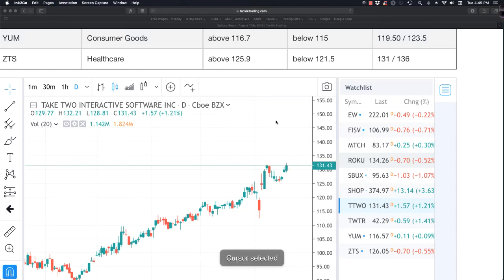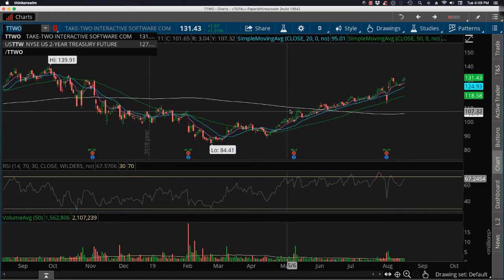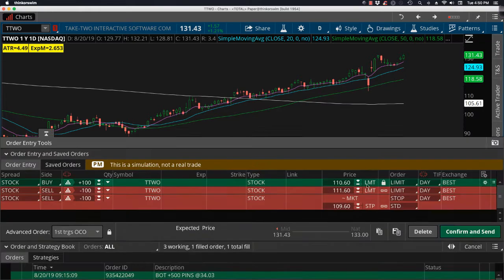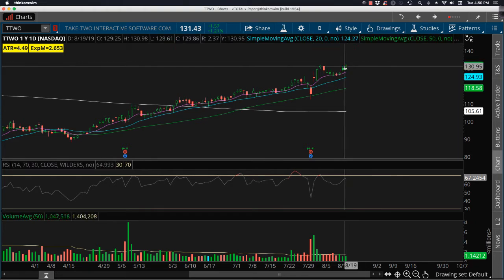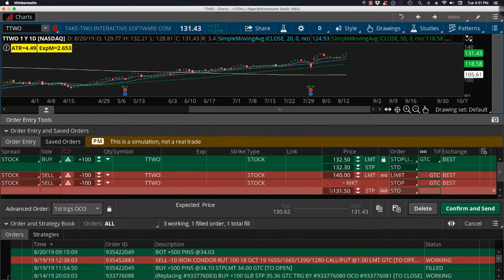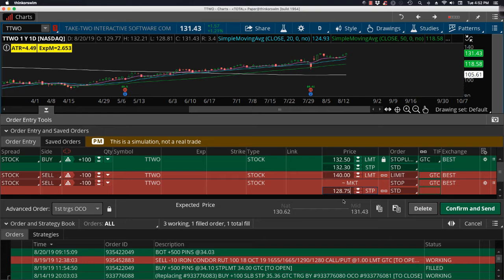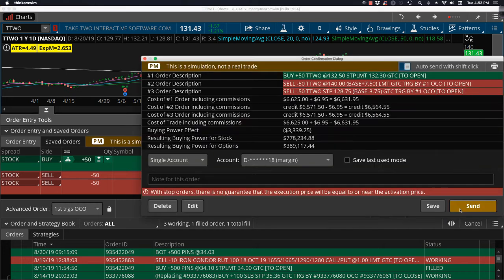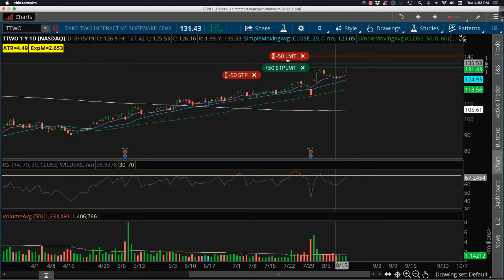Trading Concept Check: Bracket Order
The bracket order is the swing traders best friend because it allows them to "set it and forget it" automating and executing their game plan by presetting the buy to open entry order while at the same time placing two exit orders at the profit target and the stop loss price thresholds.

If your broker doesn't offer you the ability to use bracket orders that means it is time to get a new broker that does support bracket orders.

By placing the exit orders at the same time we place the entry order we can eliminate our human impulses and emotional tendencies that can frustrate our best-laid trading plans. The bracket order truly is the best friend of the disciplined swing trader.